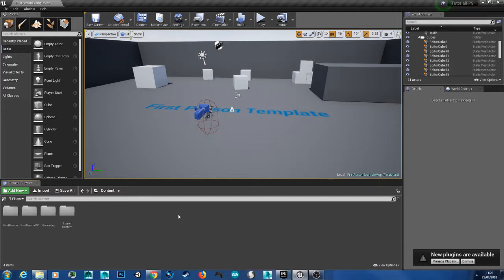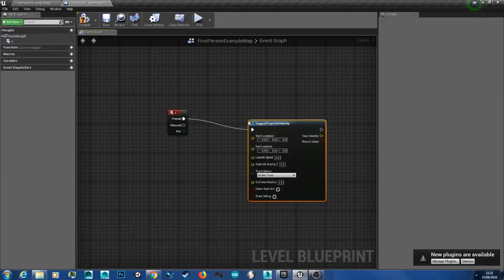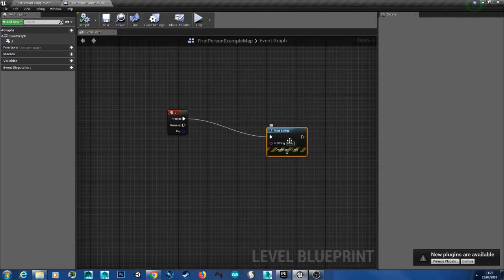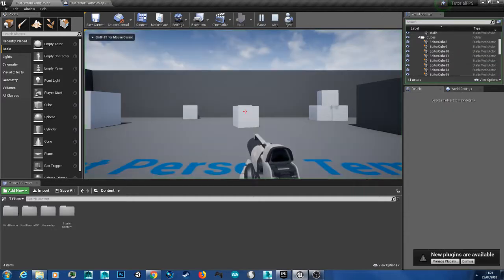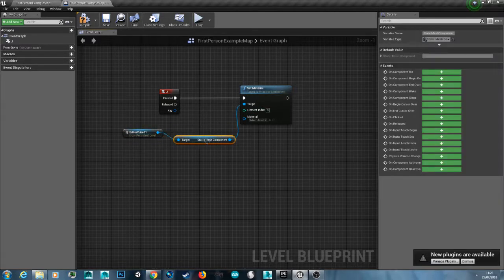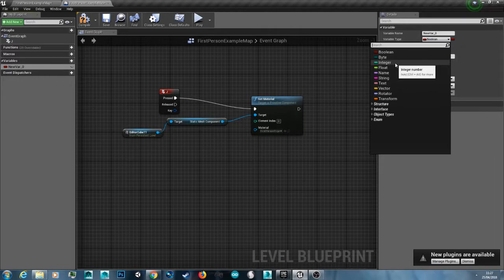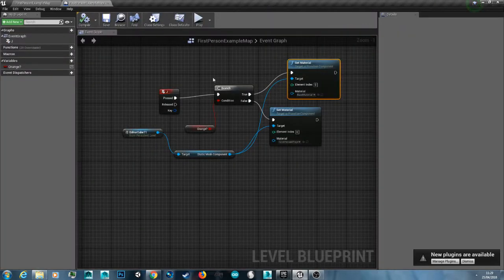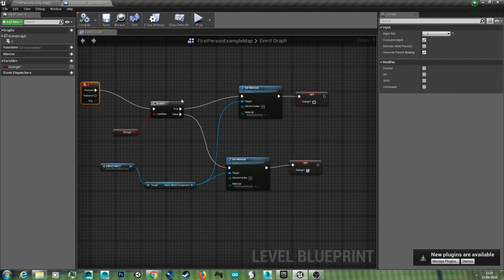Blueprint Basics UE4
This tutorial will go over the basics of blueprinting in UE4. It will help you get started in discovering the capabilities and give you a base understanding of some blueprinting/ coding principles.